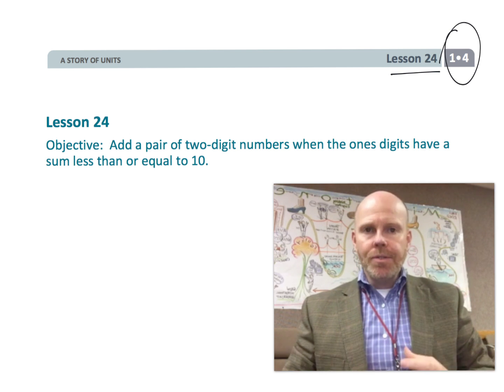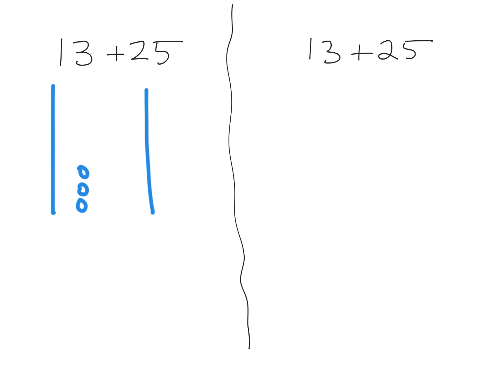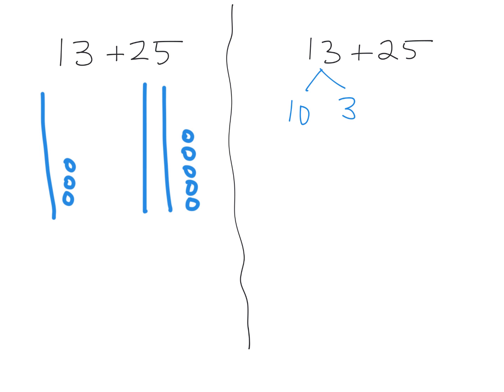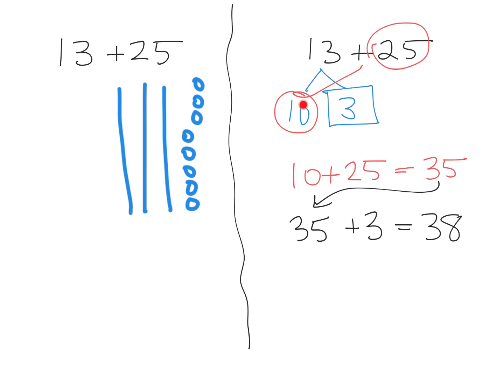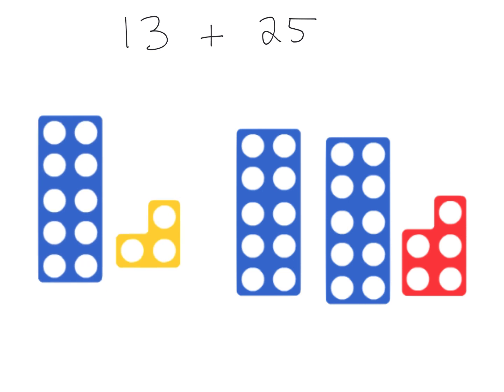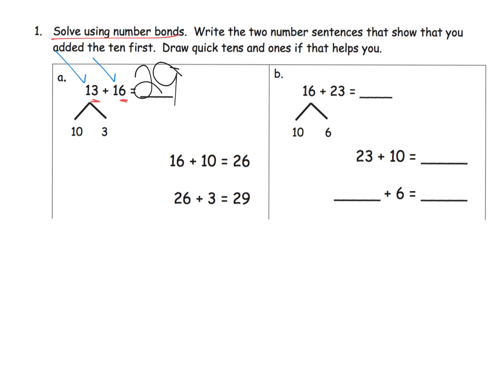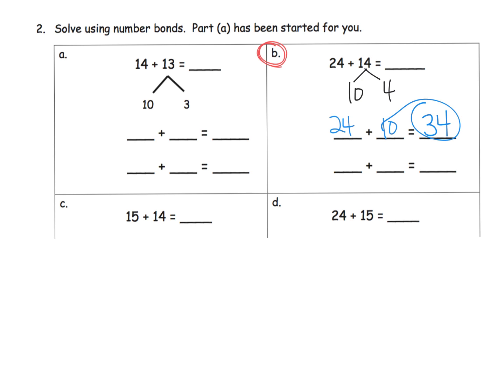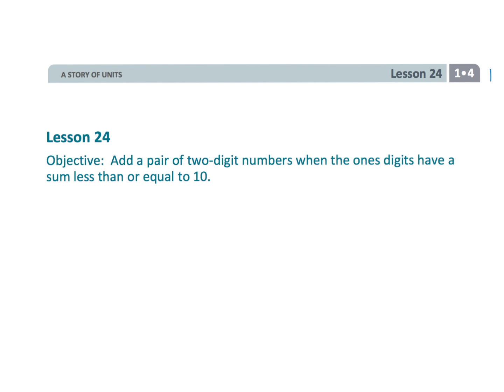Eureka Math Grade 1 Module 4 Lesson 24